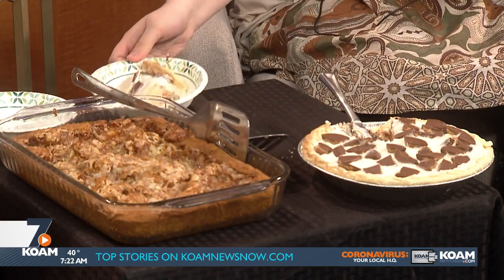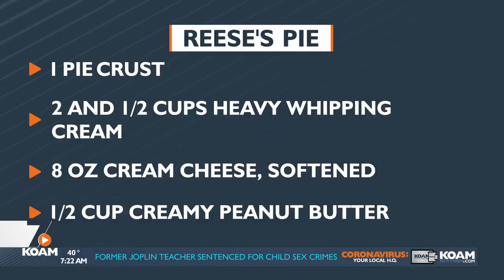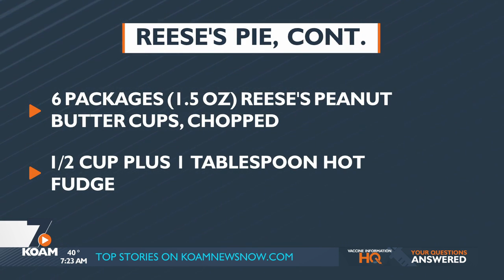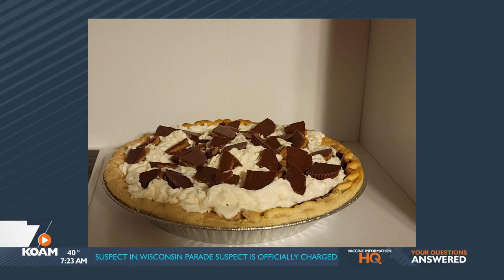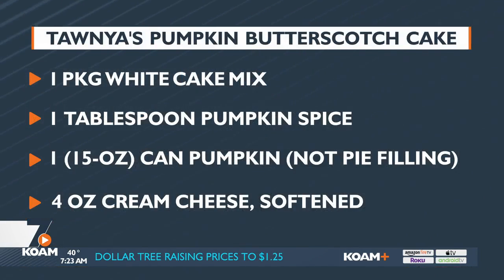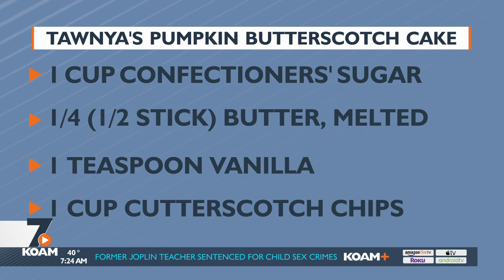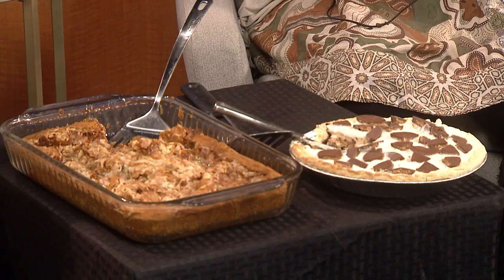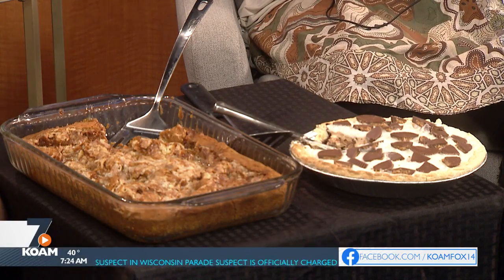KOAM THANKSGIVING RECIPES: DESSERTS (11-24-2021)